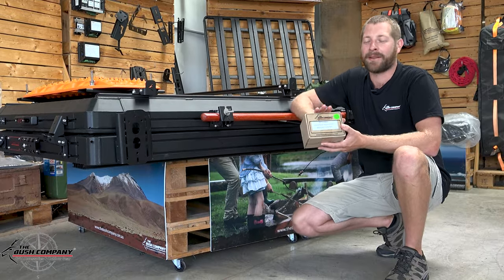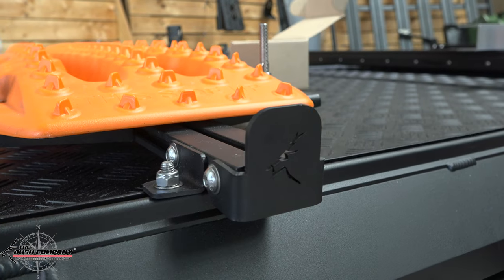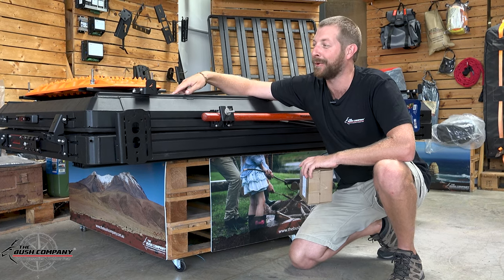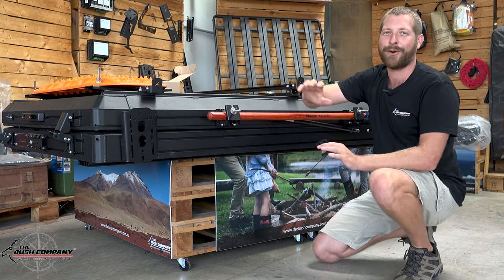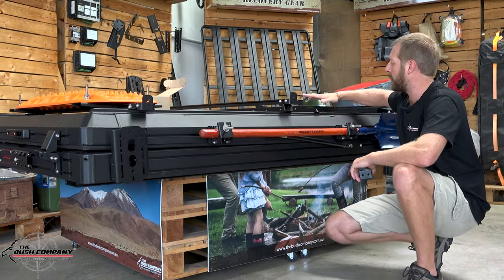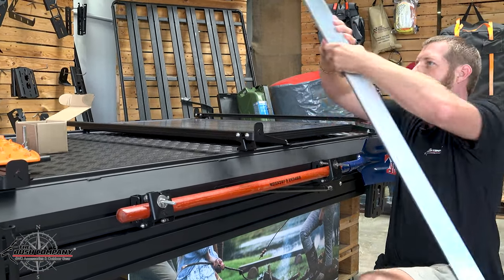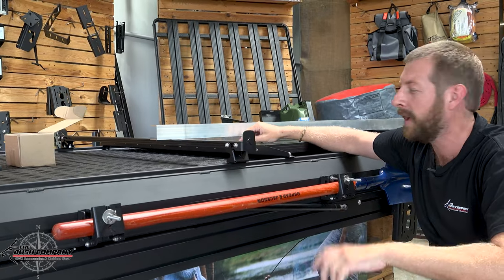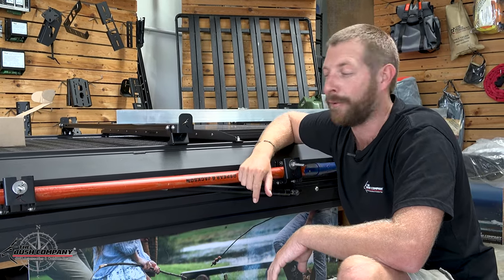Load Bar High Foot Mount - The Bush Company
This bracket can be used in conjunction with The Bush Company's Rooftop Tent Load Bars or Heavy Duty Canopy Load Bars to raise the height of the load bars.

The High Foot Load Bar Mount is constructed from stainless steel and is powder-coated in a satin black finish.  When installed the total height from the base of the bracket to the top of the load bar will be 60mm / 2 ²³/₆₄", if mounted on our rooftop tents the gap beneath the load bar will be 60mm / 2 ²³/₆₄" and the height from the roof to the top of the load bar will be 80mm / 3 ⁵/₃₂".

This is the ideal solution if you are looking to mount solar panels to the roof of your tent using our solar panel brackets but still want to be able to have the load bar to load items like surf boards without them resting on the solar panel.

The brackets are sold in pairs and you need one pair per load bar. The load bars are sold separately.